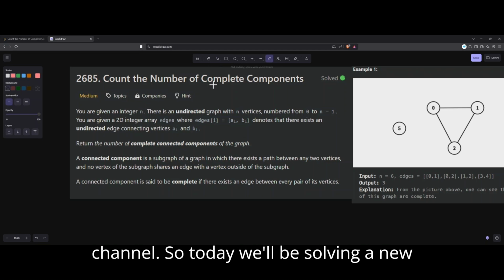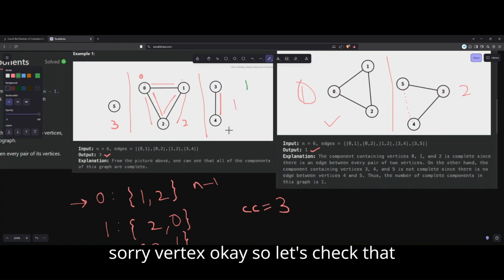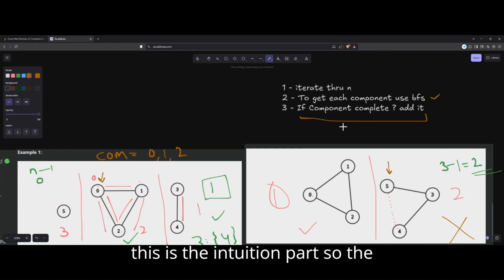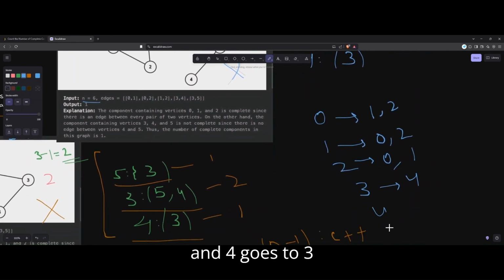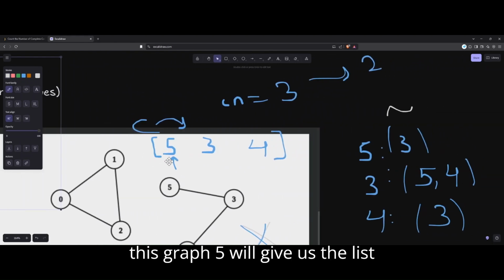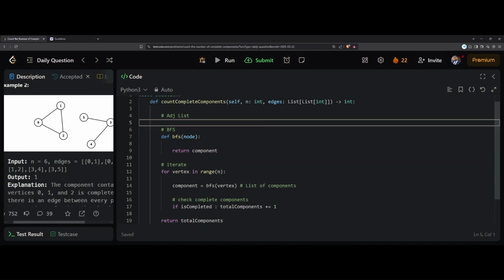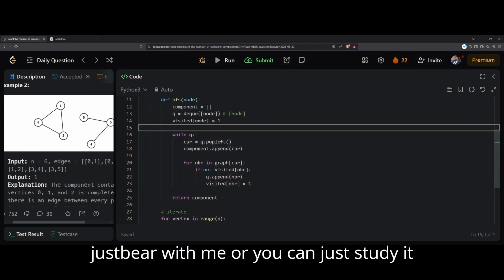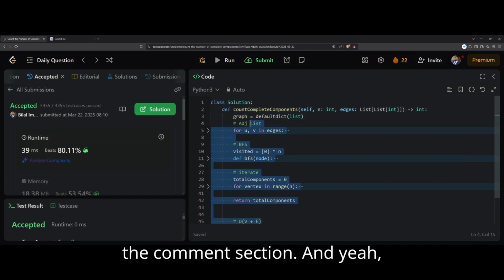2685. Count the Number of Complete Components | BFS | Graph | Python | Leetcode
In this video you will learn about the intuition of this problem using the efficient Binary Search approach.